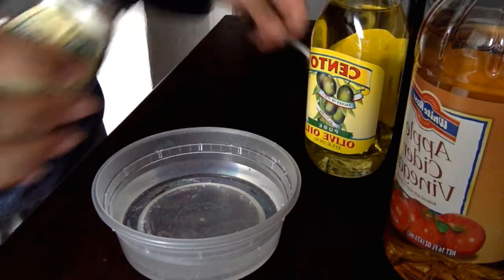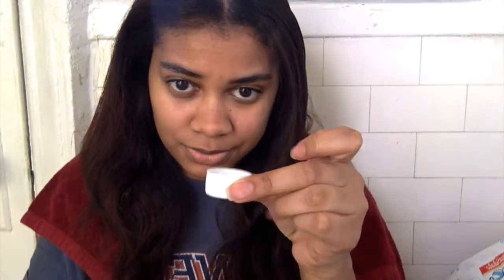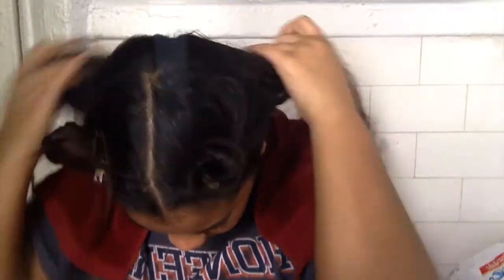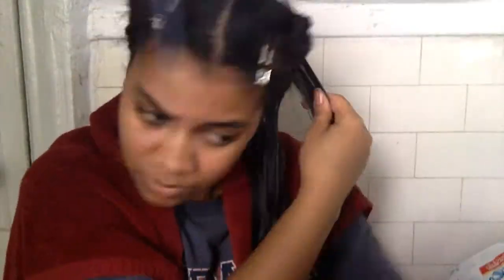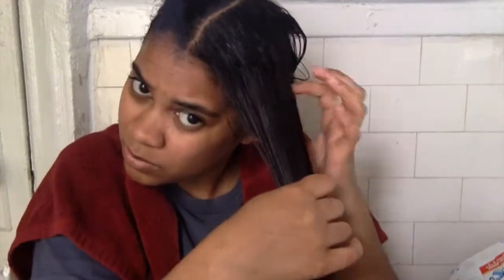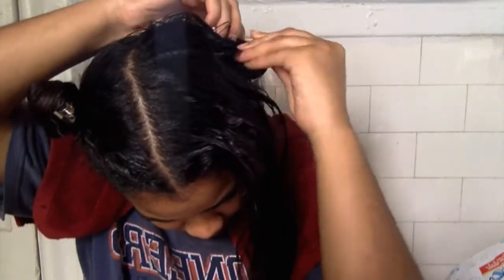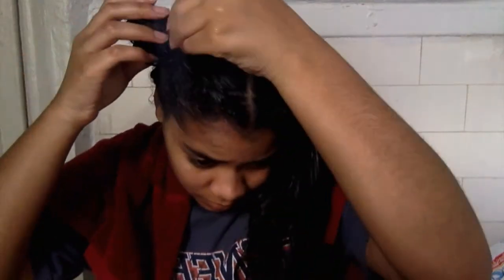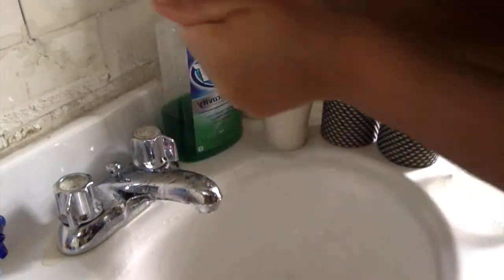Dry, Itchy Scalp Hair Treatment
Hello, I am glad you stopped by!

My hair seemed as though it been lacking moisture this winter so I decided to experiment with my favorite products to see how they work together. I must say the outcome was GREAAATT!! (In my Tony the Tiger voice HAHA) If you are looking for a new technique to try out for your dry, damaged, split ends, itchy scalp, hair loss, hair growth and overall maintenance of moisture to your hair then you might want to try this mixture. Let me know if you try it out I would love to hear your thoughts.

~ PRODUCTS USED~
Honey
Olive oil

~ VIDEOS YOU MIGHT WANT TO SEE~

LET'S BE SOCIAL
Snapchat: for daily vlogs @TheLovelyStarr
Instagram: follow for random post @TheLovelyStarr

ABOUT ME

Hi, I'm Starr. I am 27. I enjoy all things beauty related hair, skin, makeup fashion styles and shopping... well duh right!? I'm a woman haha. I have an MSW and had one hell of a college experience which I would share stories with you.

I will begin to share life talks around college education, jobs, goals, motivation and how to stay true to yourself. So look forward to that coming soon.

Lastly, you should know that it fills my heart to provide service to others in need of guidance. I might not be able to help everyone but as long as one person is inspired I will be honored.

FTC: anything that I say or show on my channel is my personal experience/opinion and brought with my own money if it should change I will inform you.